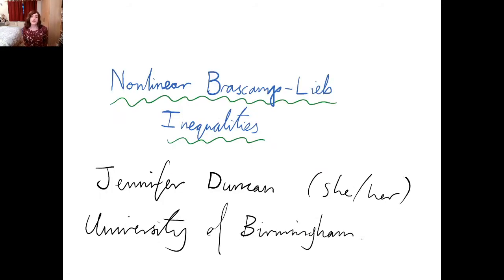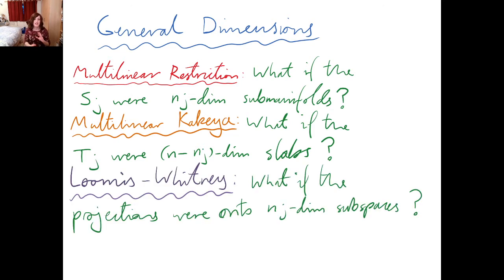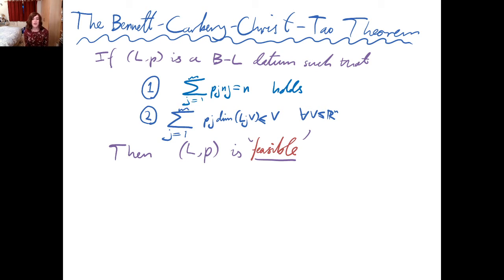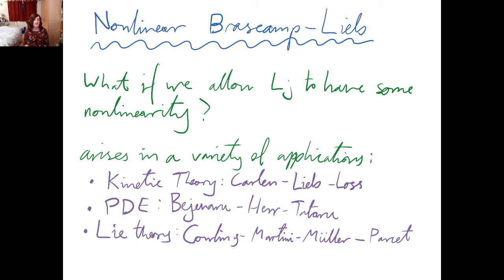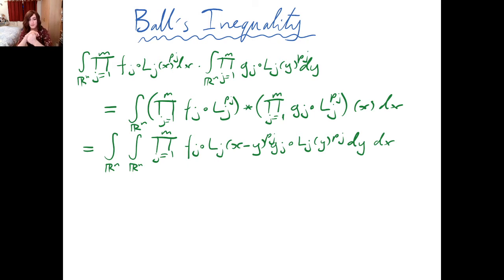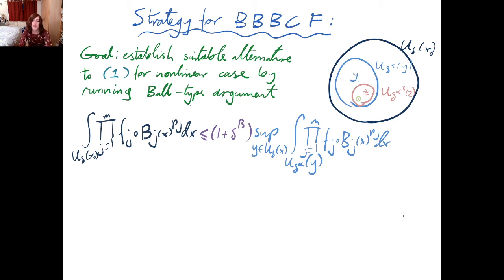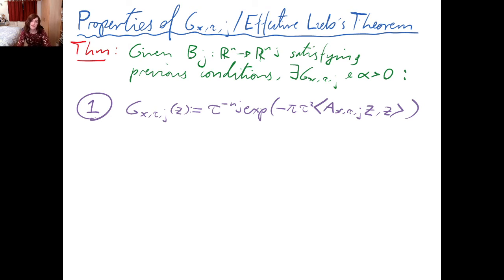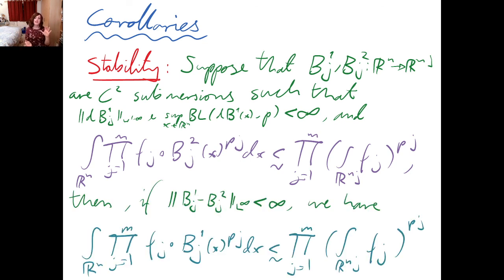Jennifer Duncan - Nonlinear Brascamp Lieb inequalities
Inequalities that carry some sort of transversality hypothesis are ubiquitous in multilinear harmonic analysis, among which the Brascamp-Lieb inequalities are fundamental examples. In this talk we discuss their theory in both linear and nonlinear contexts, and how they relate to other subjects, in particular Fourier restriction.